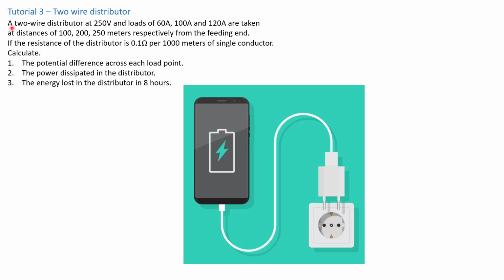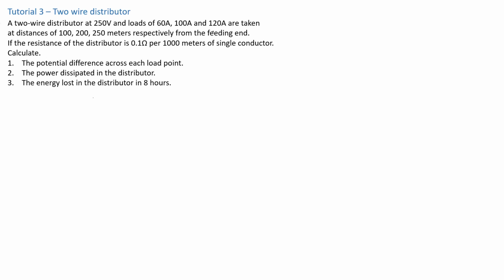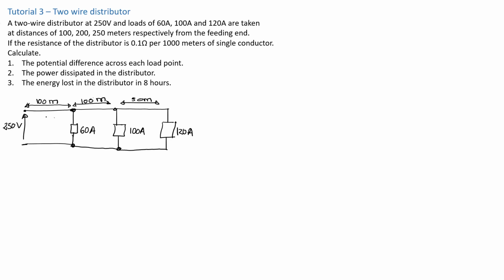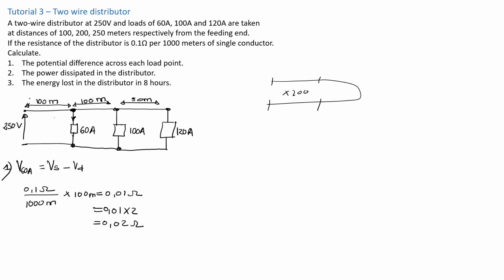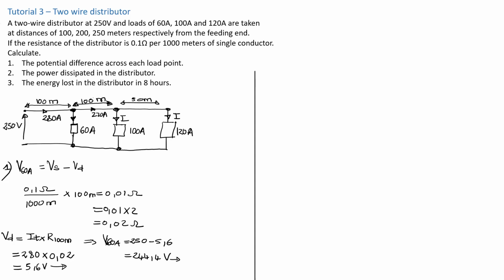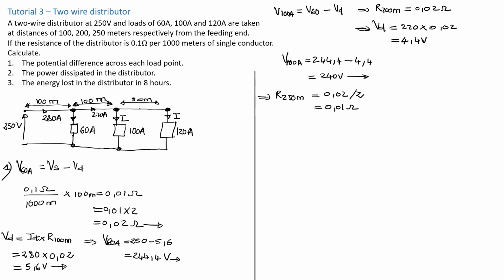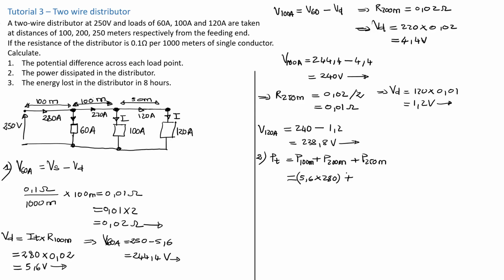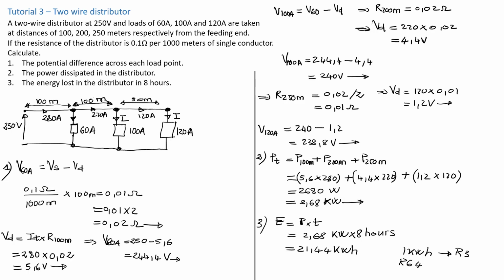3. Two wire distributor - DC Power Transmission System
In this tutorial we analyze a DC Power distribution system involving several loads fed from both end.
This is important to ensure that the transmission system is efficient and power losses are effectively eliminated.

Explore the impact of voltage drops in two-wire distributor cables within DC power transmission systems with our detailed tutorial. Geared towards electrical engineers and system designers, this video discusses the factors influencing voltage drop, calculation methods, and strategies to mitigate losses. Learn about optimal cable selection, installation practices, and practical examples to ensure efficient power transmission and maintain voltage stability over distances. Whether you're designing new systems or optimizing existing setups, this tutorial provides essential insights to enhance performance and reliability.

🔧 What You’ll Learn:
Understanding Load Flow Analysis Basics
System Modeling and Data Input Techniques
Executing Load Flow Simulations
Interpreting and Analyzing Load Flow Results

📌 Key Topics Covered:
DigSilent PowerFactory Interface Overview
Setting Up Load Flow Studies
Analyzing Voltage Stability and Power Flows
Optimizing Power Distribution Networks

Introduction to Power System Simulation
Transient Stability Analysis with DigSilent PowerFactory
Voltage Stability Assessment Techniques

Have questions or feedback? We're here to support your understanding of power system analysis tools and techniques!